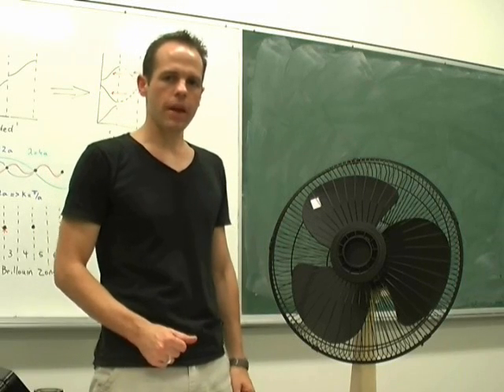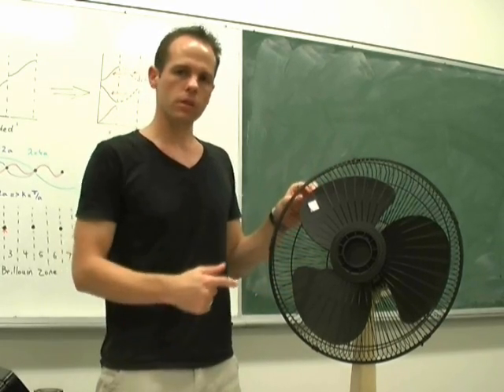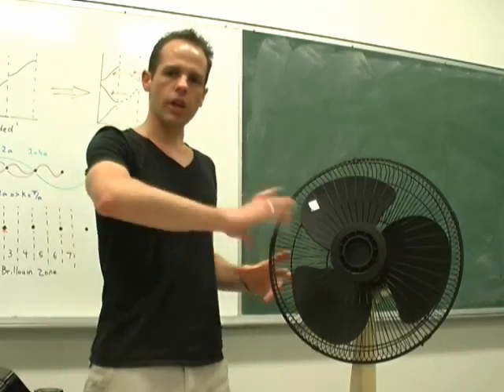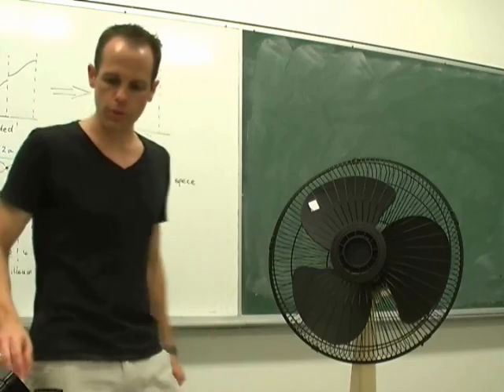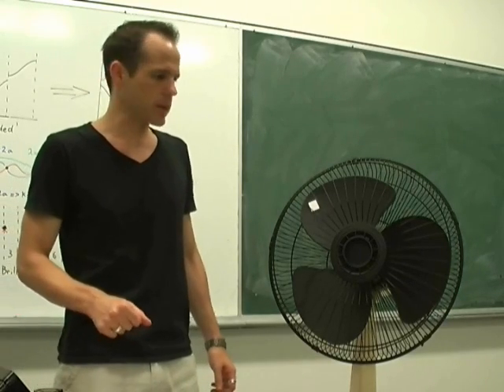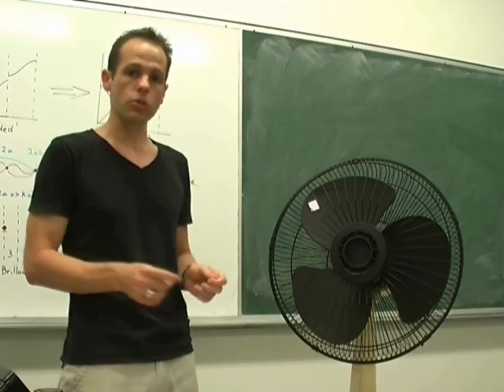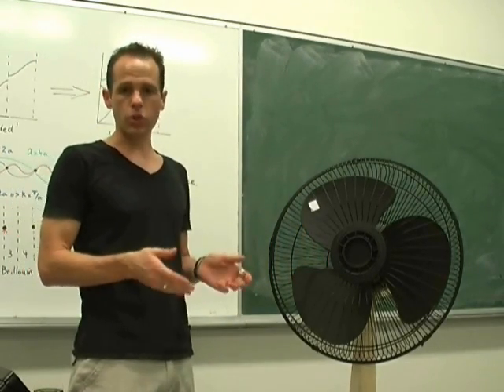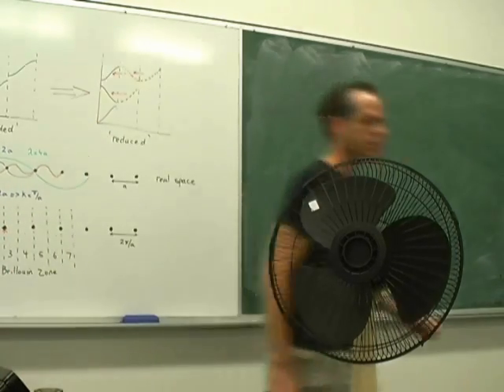Making sense of Brillouin Zones - Part 2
This is part 2 of a two-part video on how to make sense of Brillouin zones, a central concept in the physics of solids. This second part contains a demonstration of aliasing, which is the concept that enables higher Brillouin zones to be reduced back into the first Brillouin zone.